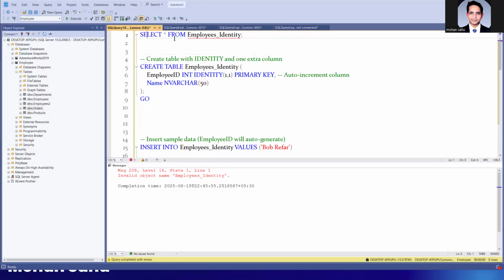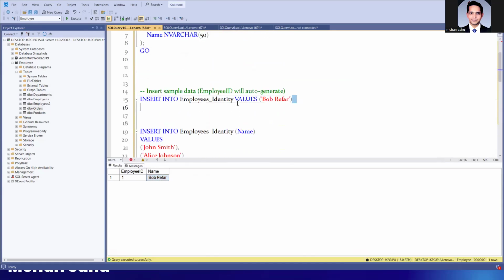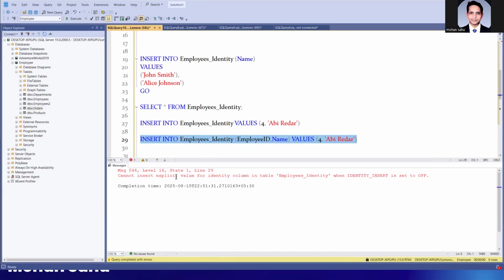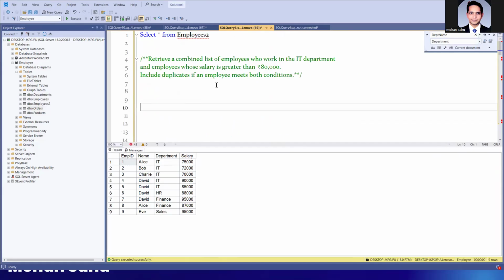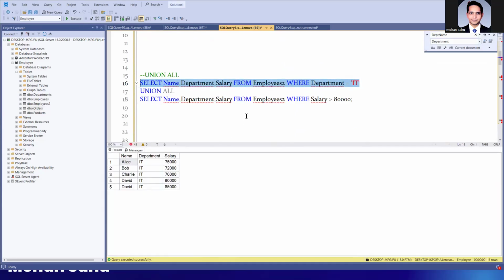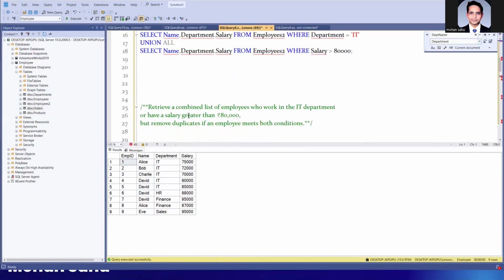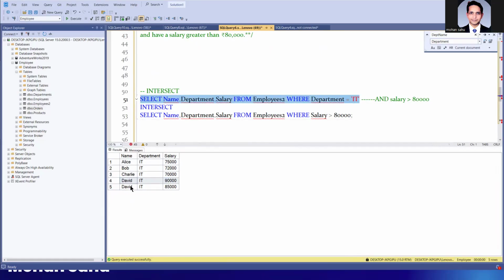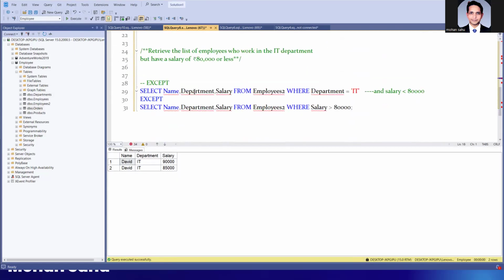SQL Development Crash Course Day 11: Identity Insert and set operator in SQL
In this video you will learn about identity insert and set operator in SQL server